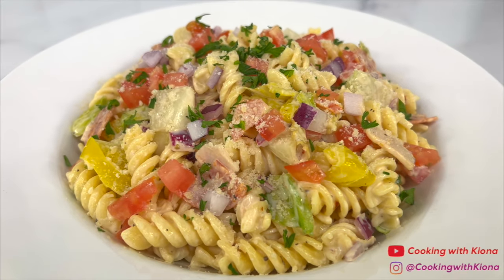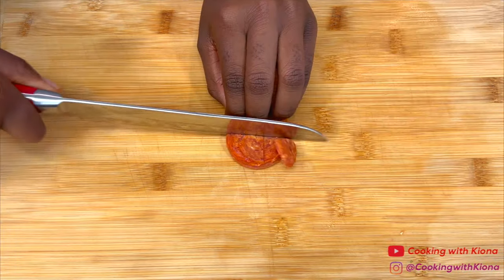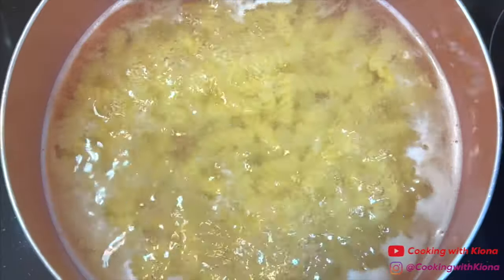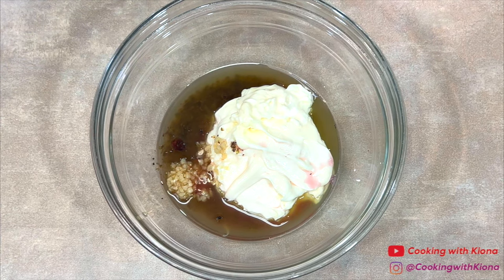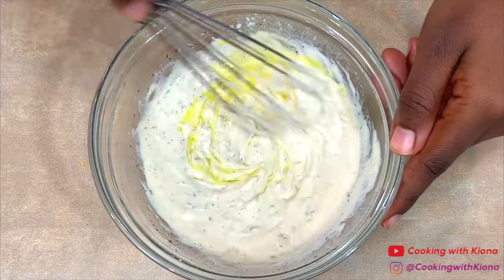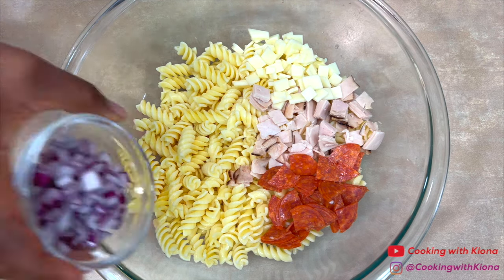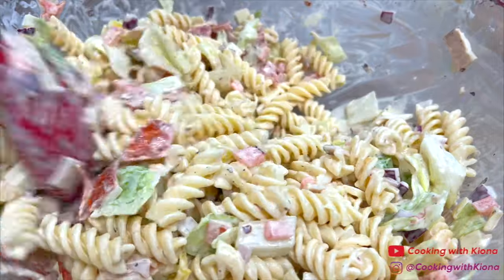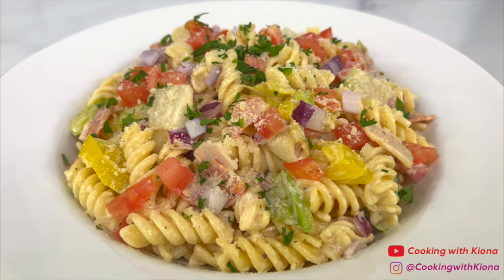HOW TO MAKE THE VIRAL TIKTOK GRINDER PASTA SALAD!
HOW TO MAKE THE VIRAL TIKTOK GRINDER PASTA SALAD! ~ In this video I will be showing you how to make the viral TikTok grinder pasta salad. Thank you for all of your support!

Ingredients ~
8oz Rotini Pasta
1/2 Cup Turkey
1/4 Cup Pepperoni
1/4 Cup Provolone Cheese
1/2 Cup Diced Red Onion
1/2 Cup Diced Tomato
1/2 Cup Sliced Banana Peppers
1 Cup Iceberg Lettuce
Dressing:
1/2 Cup Mayonnaise
2 Tbsp Deli Dressing (or Submarine Dressing)
2 Tbsp Red Wine Vinegar
1 Tsp Minced Garlic
1 Tsp Red Pepper Flakes
1/4 Tsp Salt
1/4 Tsp Pepper
Toppings:
Grated or Shredded Parmesan Cheese
Parsley

Mailing Address :📦📬

9526 Argyle Forest Blvd , STE B2 #438